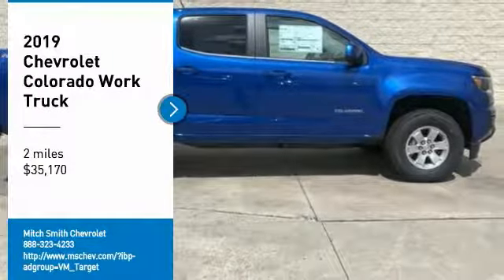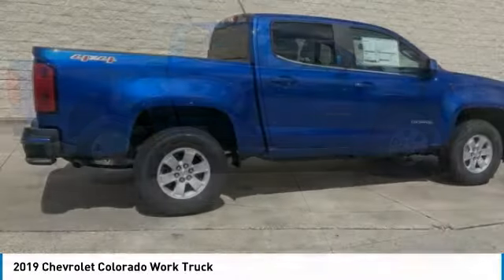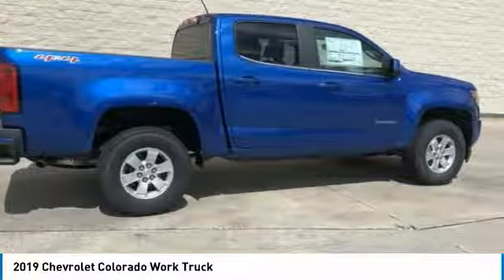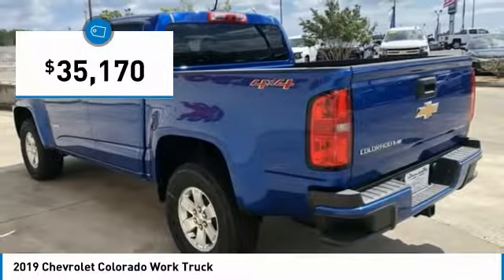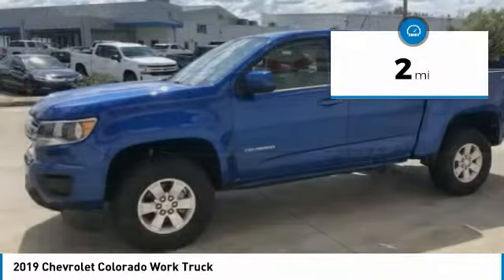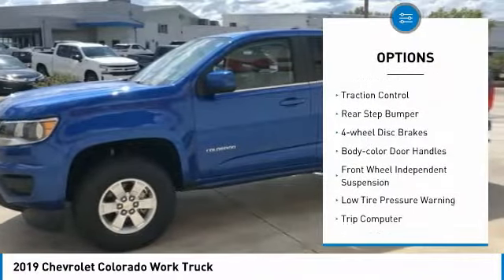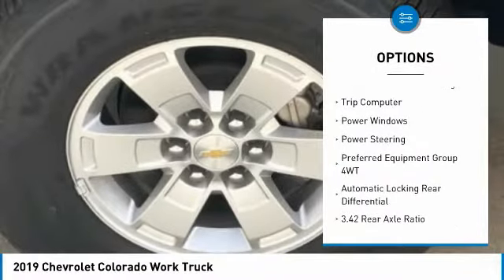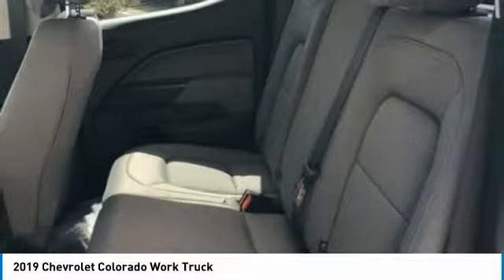2019 Chevrolet Colorado 2019 Chevrolet Colorado Work Truck FOR SALE in Cullman, AL 19-1003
2019 Chevrolet Colorado Work Truck

Blue Metallic 2019 Chevrolet Colorado Work Truck 4WD 8-Speed Automatic V6 4WD. See dealer for details, Price includes:  1,750 - GM Consumer Cash Program. Exp. 09/30/2019,  250 - Chevrolet Bonus Cash Program. Exp. 09/30/2019